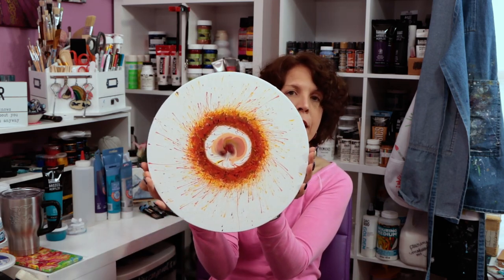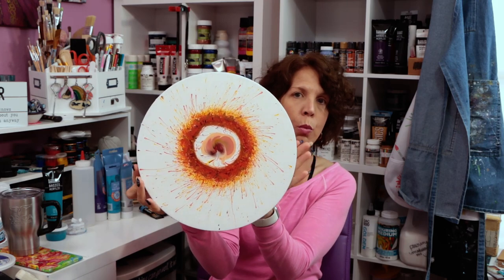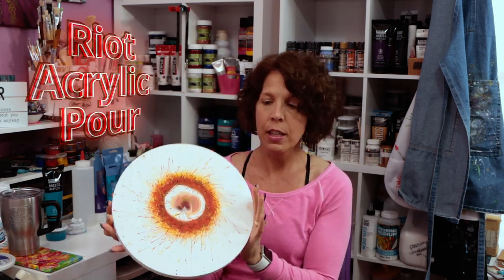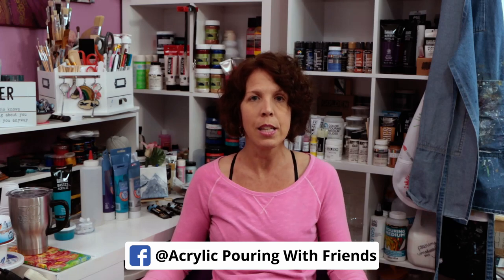Riot Acrylic Pour / New acrylic pouring technique / experiment #2 (308)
Riot Acrylic Pour / New Technique experiment #2

Today on Tracie Reed Designs, I am doing a Riot Acrylic Pour.
This is a new acrylic pouring technique that I am working on.

This acrylic pour painting demonstration is intended to be an overview of the Riot Acrylic Pour. If you would like to learn more about acrylic pouring, discuss how to use this new technique, feel free to leave a reply in the comment section below, and I will answer.

The products I am using today are:

Liquitex BASICS Cadmium Red Light Hue
Artist's Loft Deep Red 4oz.
Artist Loft Flow Acrylic White
The Fine Touch Yellow Med
Revolving cake stand turntable 12 inch
12 inch round silicone mats
Magnetic Mixer with stir bar
1 Inch Magnetic Stir Bars + Magnetic Retriever
My paints are mixed with Liquitex pouring medium, Floetrol, and water.